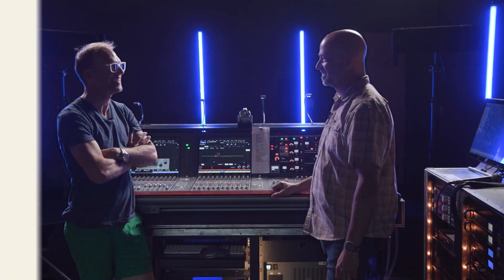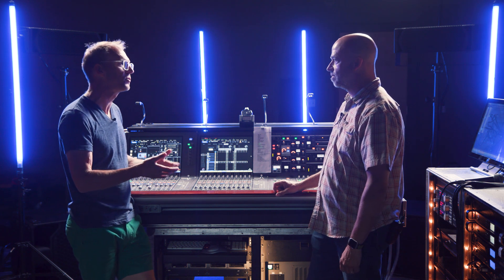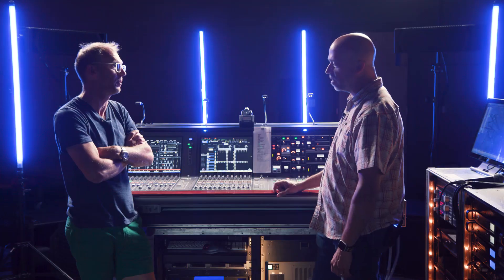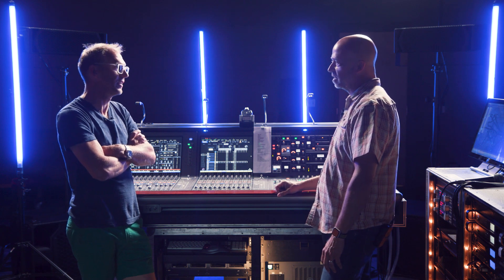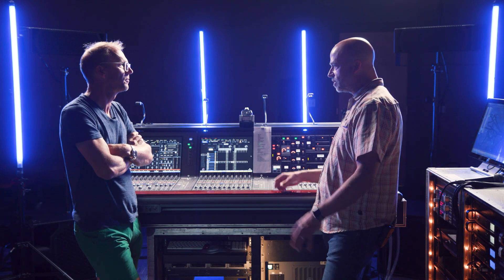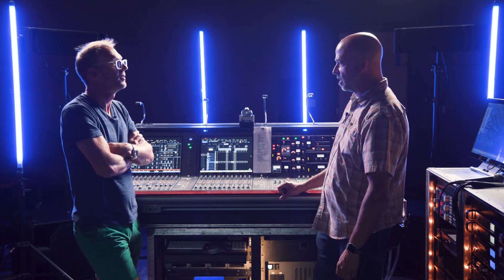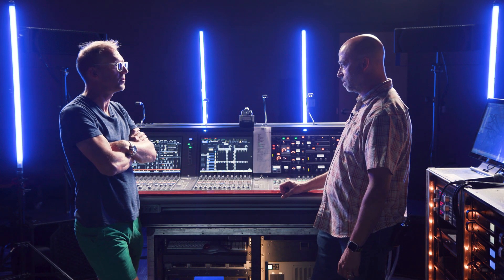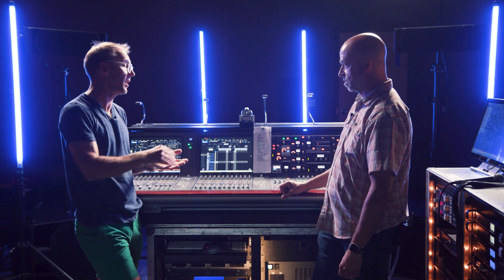Facts & Faders - Matt Herr on Virtual Soundcheck - RIVAGE PM Interview Series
Matt Herr, Elton John's FOH engineer, takes advantage of the virtual soundcheck function. He talks about how he incorporates it into his workflow and how virtual soundcheck helps his mixing.

Code: YH074IER0DEMUVTA